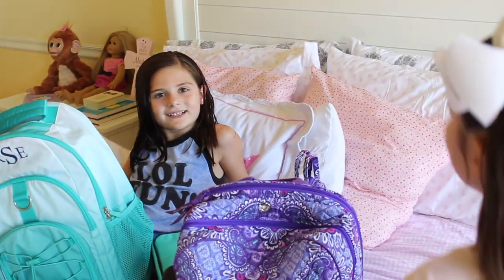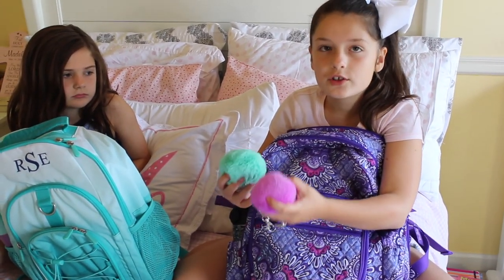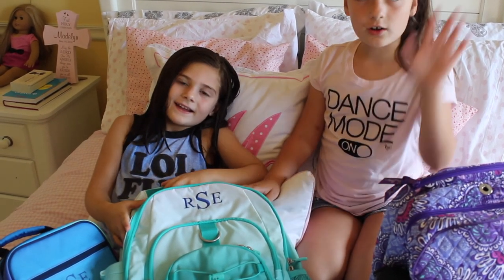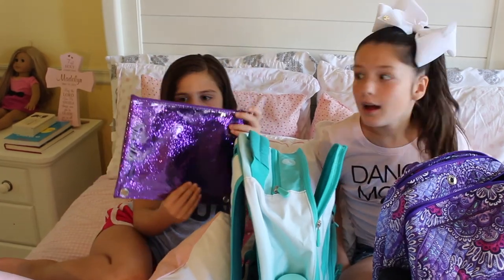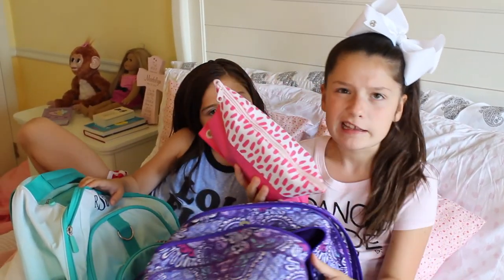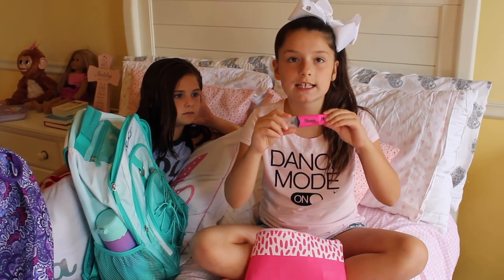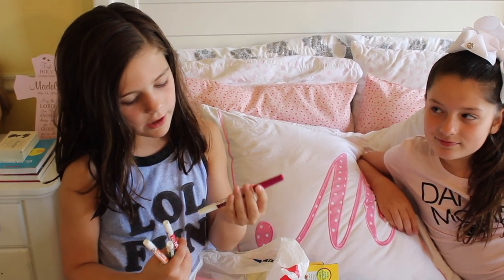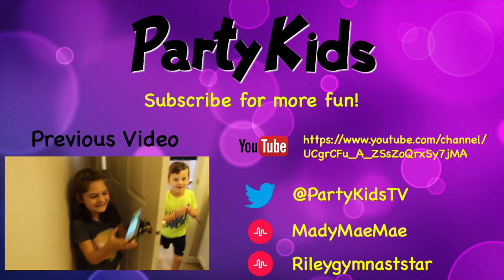BACK TO SCHOOL HAUL 2017-18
The Partykids are excited to show you what they got for their Back to school Haul 2017!  Mady talks about her Vera Bradley backpack and Riley reviews her Pottery Barn Teen backpack.  They also show you the cool features of each backpack.  Watch them display each school supplies item they need to go back to school.

PartyKids is a fun kids channel that focuses on the adventures of Mady, Riley and Chase.  We are a family of 5 with 2 dogs and 3 hermit crabs.  We do food challenges, Vlogs, Vacations and Fun!

PREVIOUS PARTYKIDS VIDEOS!